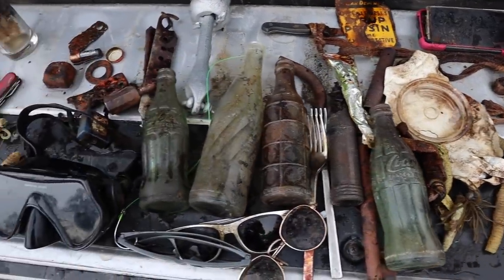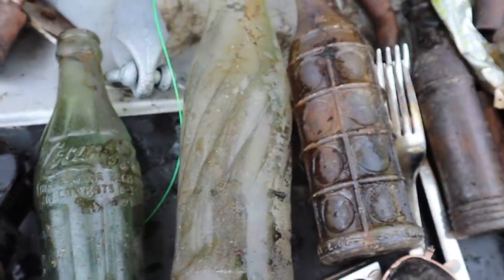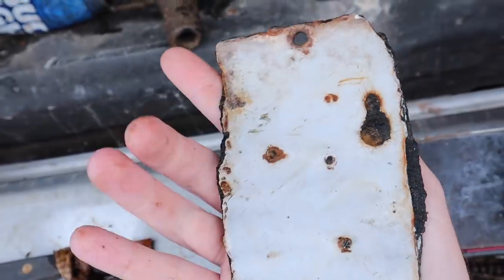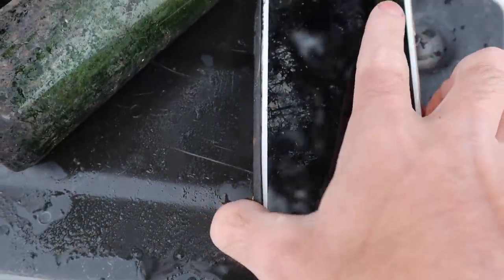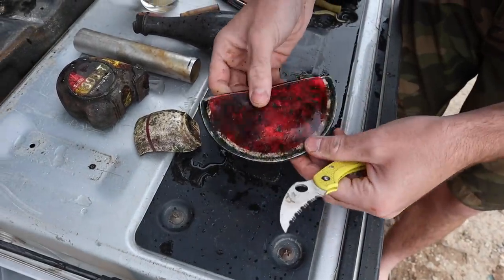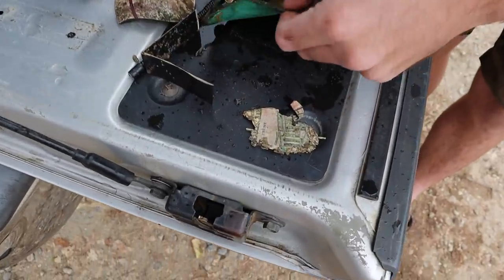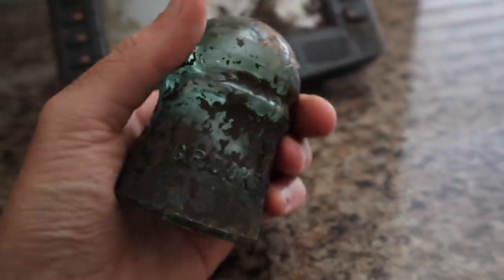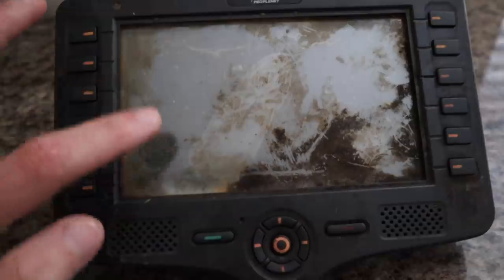Found HUGE Catfish Scuba Diving In River! | Nugget Noggin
I spotted some Huge Catfish while scuba diving in a river for lost treasures.

This is CRAZY! I walked up the hill and I just found this, it looks like a ...

About NuggetNoggin:
Hey! I'm Michael, I love to get outdoors and discover awesome things with my metal detector. I started treasure hunting when I was 12 years old and shortly after received my first metal detector. Since then, I've been hooked and just love going out to search for the unknown. You may see me in the woods crawling under an old house or diving down in the river to search for rings. Wherever the adventure brings us, I'll try my best to keep you entertained.